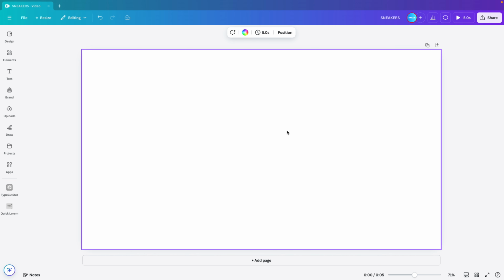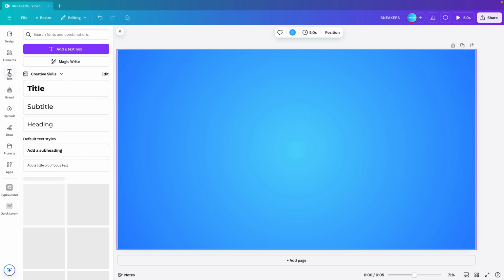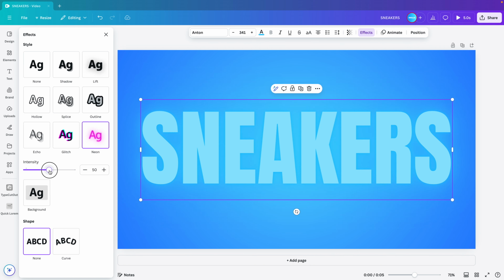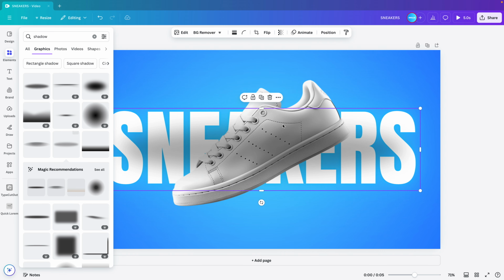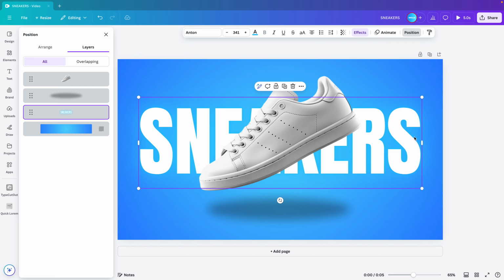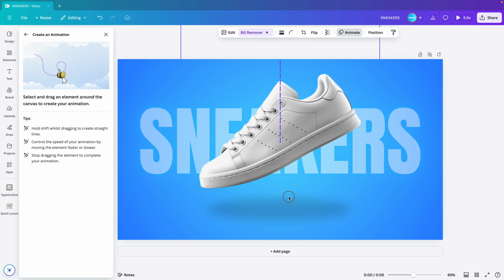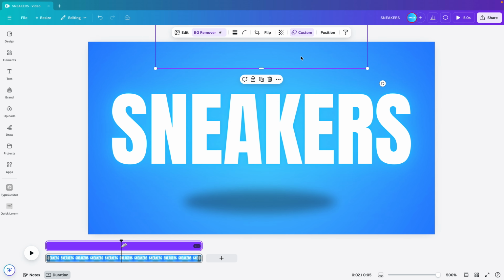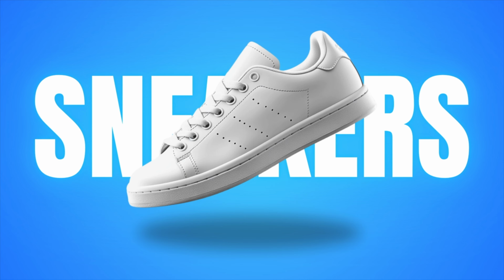Sneakers Creative Visual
👉 Templates & downloads

🌱 Our channels